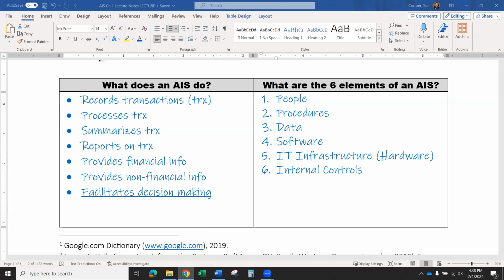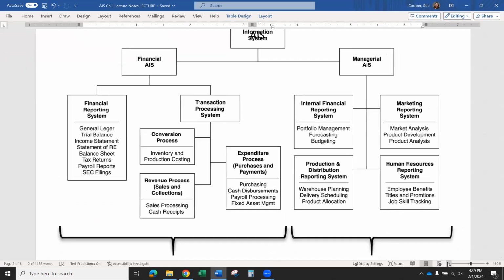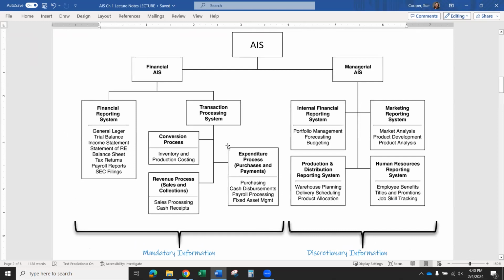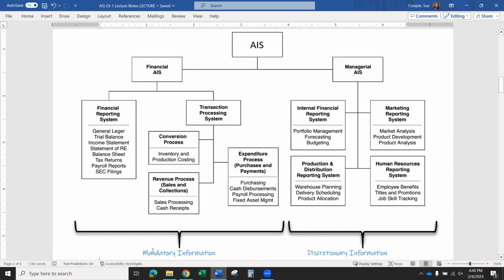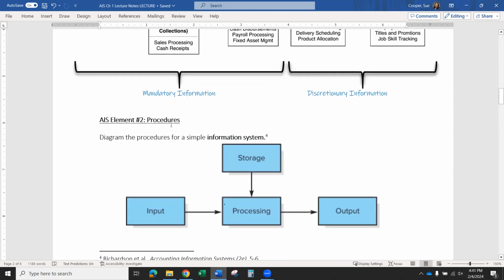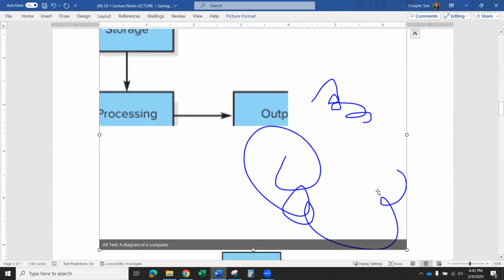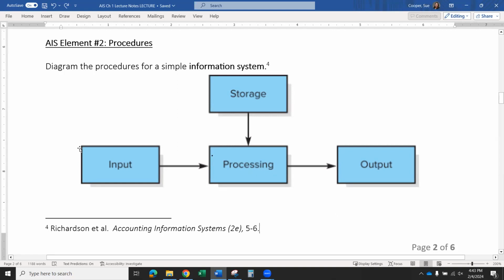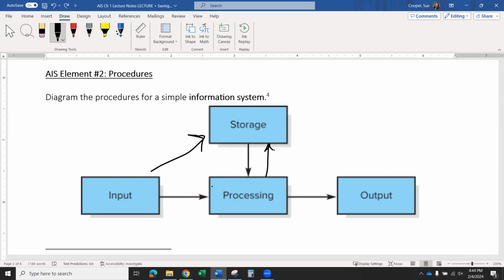ACCT 300: Ch 1 Lecture Video for Notes (page 2)